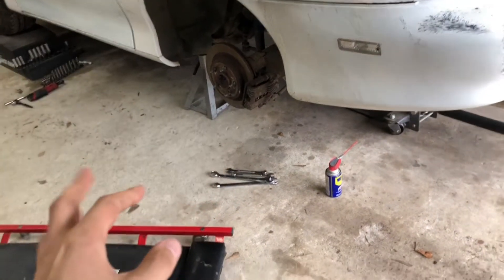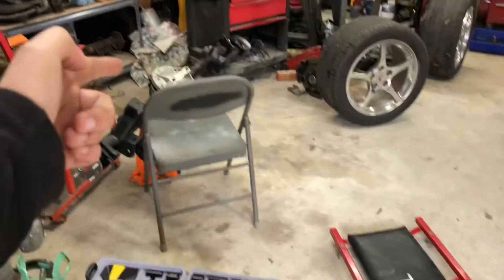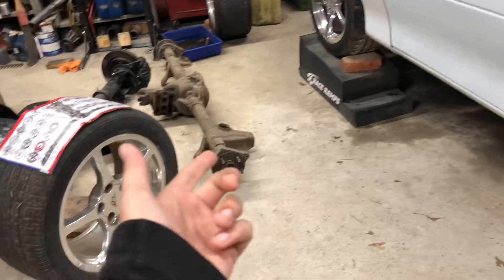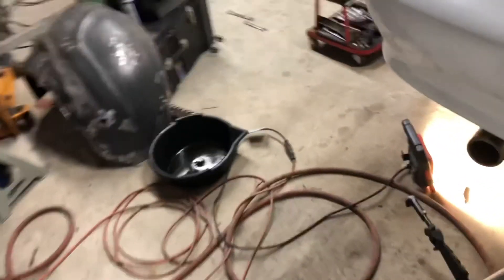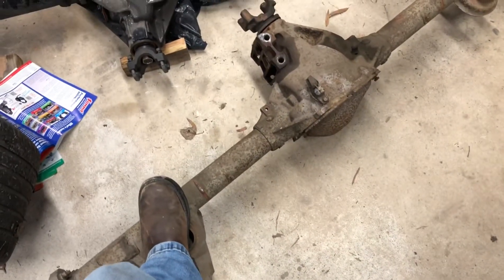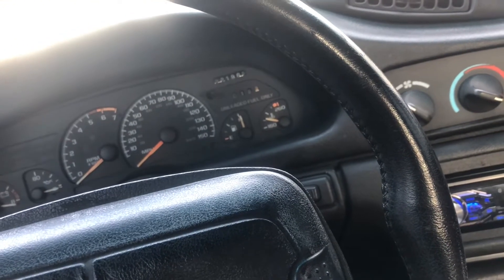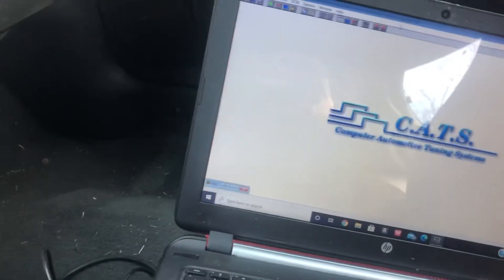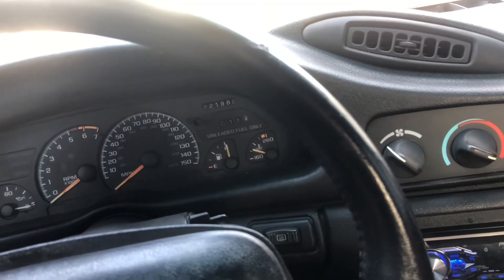Rear End is FINALLY Getting Installed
Today we finally get the rear end installed into White Trash.